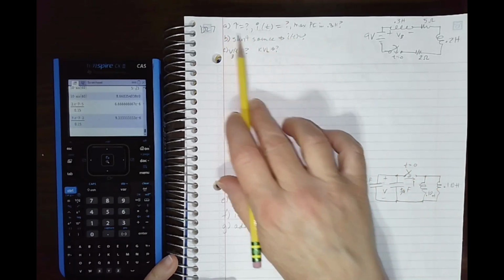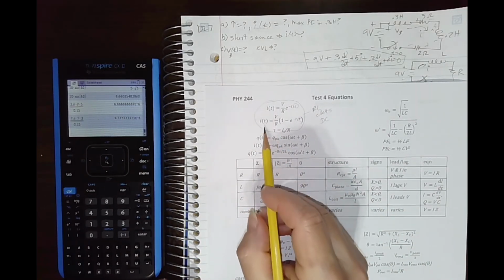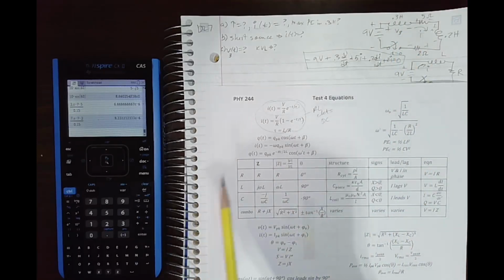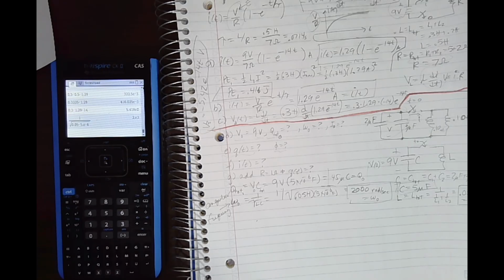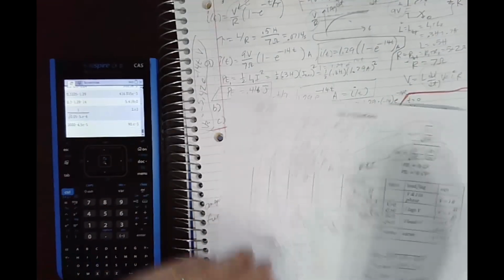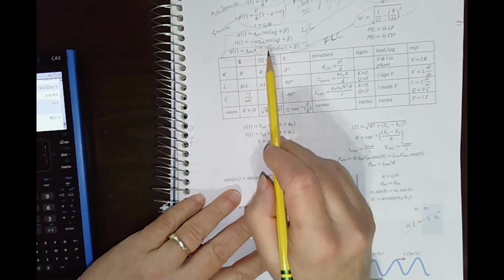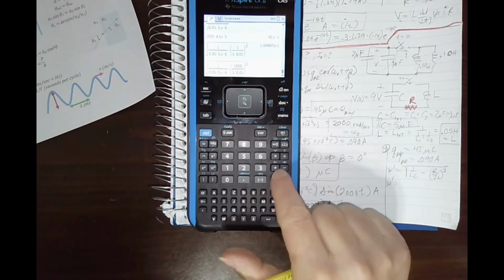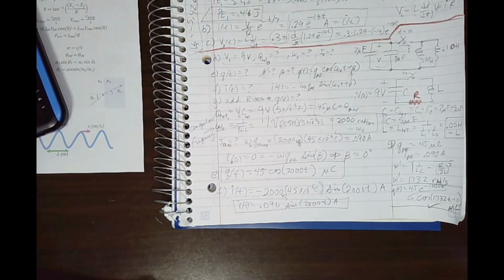244 D27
PHY 244 Day 27 problems video